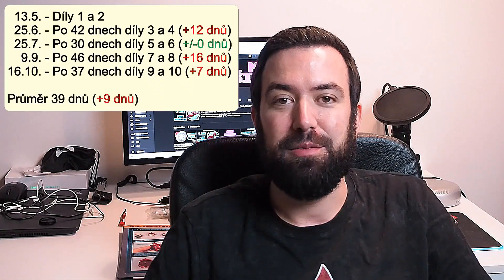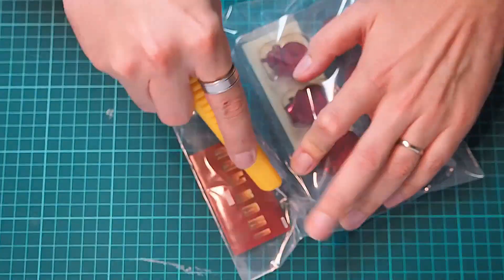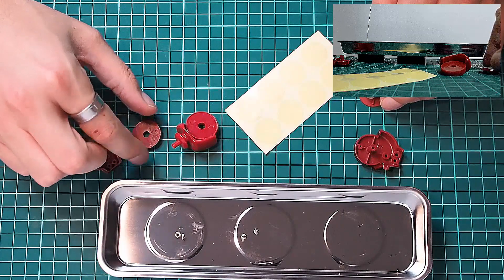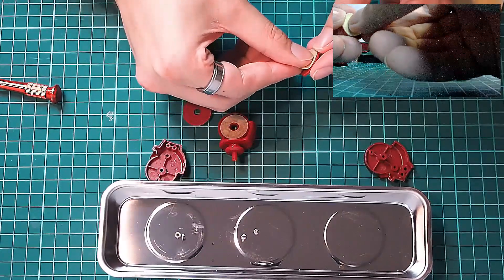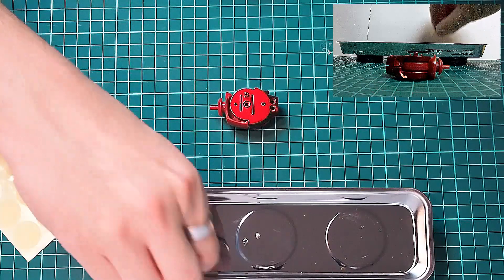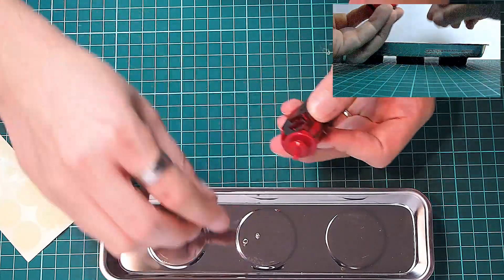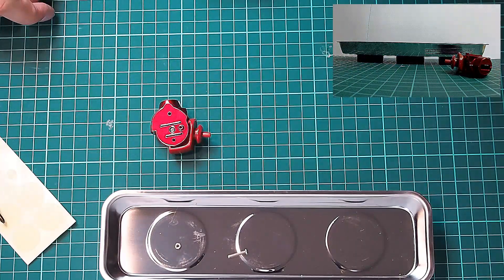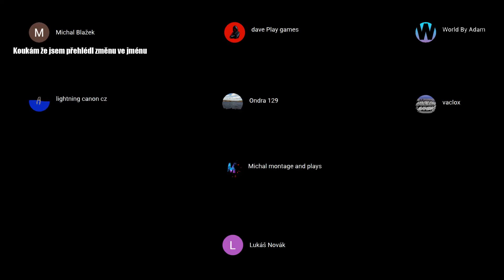Halloweenská Stavba Modelu DeAgostini Iron Man Mark III 10. Část - Pravé Ramenní Kloub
Doufám, že se Vám bude líbit strašidelné Halloweenské intro ... v tomto díle se podíváme, jak často vlastně chodí jednotlivá čísla, a začneme stavět další část pravé ruky ... ramenní kloub.

Také se nezapomeňte se podívat do sekce Diskuse na mém kanále a samozřejmě budou ve videu i pozdravy divákům.

Jestli chcete být v dalším videu ... stačí napsat do komentáře I AM IRON MAN, nebo pokud se chce pochlubit svoji komiksovou, filmovou nebo jinou tématickou sbírkou ... fotky nebo videa posílejte na

Pravděpodobně v dalších dílech:
11. Část - Pravý ramenní kloub 2
12. Část - Pravá paže, lepidlo, šroubovák ?
13. Část - Pravý ramenní kloub + brnění
14. Část - Pravé rameno + brnění
15. Část - Levý loketní kloub
16. Část - Levý loketní kloub + brnění
17. Část - Levé Předloktí (1)
18. Část - Levé Předloktí (2)
19. Část - Brnění Levého Předloktí
20. Část - Levý Ramenní Kloub
21. Část - Pružina + levý Ramenní Kloub
22. Část - Levá Paže  (1)
23. Část - Pancéřování Levého Ramene
24. Část - Zbroj Levého Ramene
25. Část - Levá Ruka (1)
26. Část - Levá Ruka (2)
27. Část - Levá Ruka (3)
28 Část - Levá Ruka (4)
- BTW tyhle 4 části jsou vlastně to samé co bylo ve 3. Části phoromadě ... zajímavé
29. Část - Levý Kolenní Kloub (1)
30. Část - Levý Kolenní Kloub (2)
31. Část - Levý Kolenní Kloub (3)
32. Část - Levý Kolenní Kloub (4) + Pružina
33. Část - Levé Stehenní Brnění + Chrániče
34. Část - Levé Stehenní Brnění (1)
35. Část - Levé Stehenní Brnění (2)
36. Část -  Levé Stehenní Brnění (3)
37. Část - Levé Stehenní Brnění
38. Část - Levé Stehenní Brnění
39. Část - Brnění Levé Nohy
40. Část - Levá Noha
41. Část - Levá Noha
42. Část - Brnění Levé Nohy
43. Část - Brnění Levé Nohy
44. Část - Brnění Levé Nohy
45. Část - Pravá Bota
46. Část - Pravá Pata
47. Část - Pravá Špička
- BTW tyhle 3 části jsou vlastně to samé co bylo ve 2. Části pohromadě
48. Část - Pravý Kolenní Kloub
49. Část - Pravý Kolenní Kloub
50. Část - Pravý Kolenní Kloub
51. Část - Pravý Kolenní Kloub
52. Část - Pravé Stehenní Brnění
53. Část - Pravé Stehenní Brnění
54. Část - Pravé Stehenní Brnění
55. Část - Pravé Stehenní Brnění
56. Část - Pravé Stehenní Brnění
57. Část - Pravé Stehenní Brnění
58. Část - Brnění Pravé Nohy
59. Část - Pravá Noha
60. Část - Pravá Noha
61. Část - Pravá Noha
62. Část - Pravá Noha
63. Část - Pravá Noha
64. Část - Brnění Pravé Nohy
65. Část - Spoj
66. Část - Brnění
67. Část - Pohyblivé Rameno
68. Část - Pohyblivé Brnění
69. Část - Pohyblivé Brnění
70. Část - Brnění
71. Část - Spoj
72. Část - Hrudník
73. Část - Hrudník
74. Část - Hrudník
75. Část - Hrudník
76. Část - Hrudník
77. Část - Osa Paže
78. Část - Osa Paže
79. Část - Osa Paže
80. Část - Hrudník
81. Část - Hrudník
82. Část - Hrudník
83. Část - Hrudník
84. Část - Hrudník
85. Část - Hrudník
86. Část - Hrudník
87. Část - Hrudník
88. Část - Krční Kloub
89. Část - Krk
90. Část - Brnění Hrudníku
91. Část - Brnění Trupu
92. Část - Trup
93. Část - Brnění Hrudníku
94. Část - Brnění Trupu
95. Část - Brnění Hrudníku
96. Část - Brnění Trupu
97. Část - Spoj
98. Část - Spoj
99. Část - Brnění Hrudníku
100. Část - Brnění Trupu